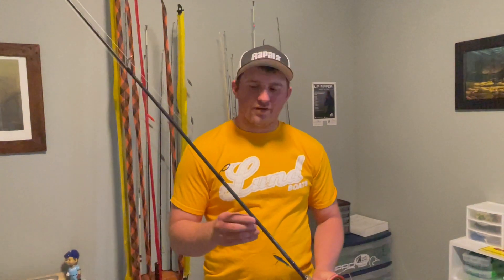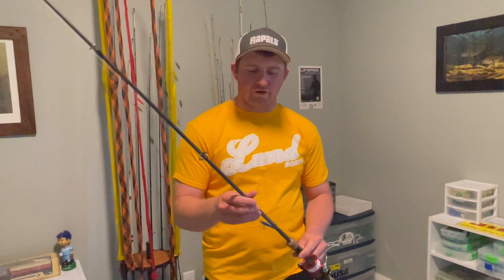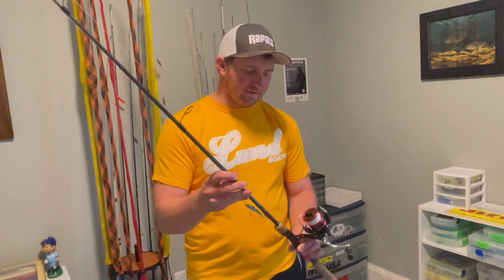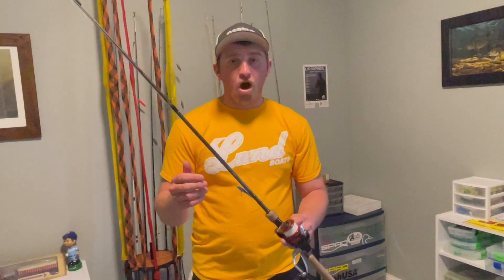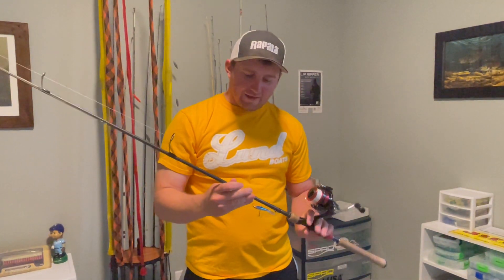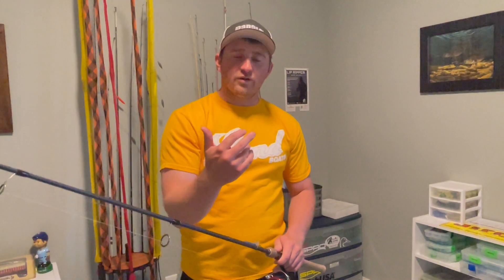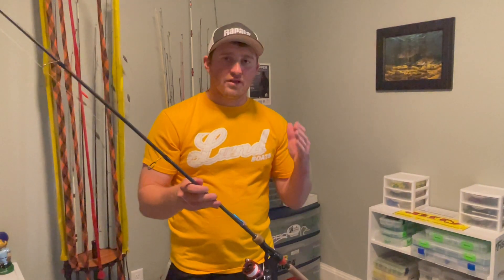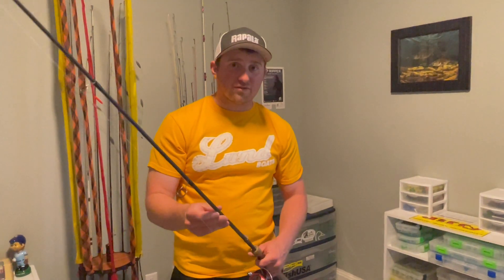Nick's Jigging Rap/Rip Jigging Rod and Reel Set Up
Nick Harrington shares his favorite rod and reel set up for rip jigging walleye.